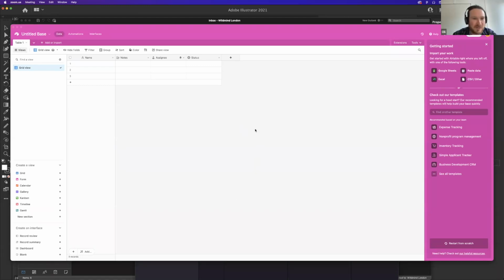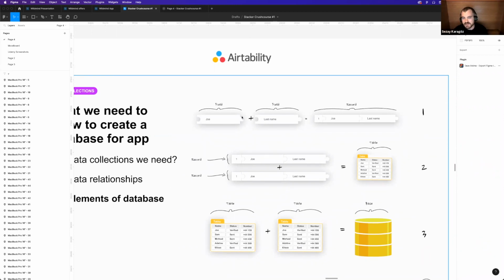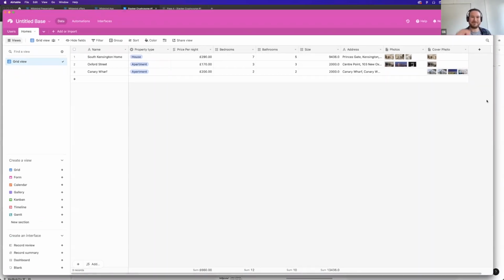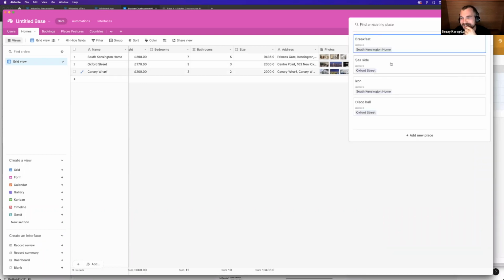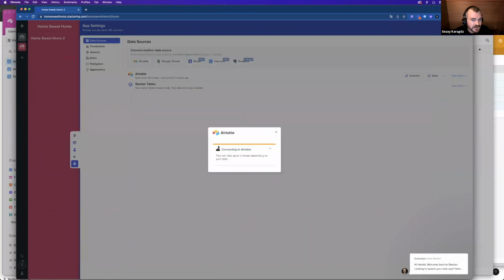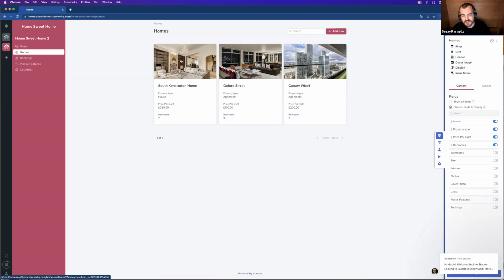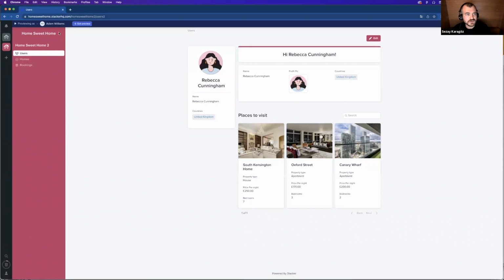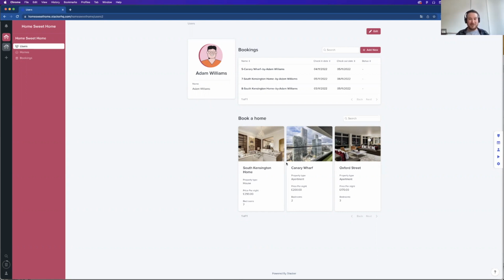Stackathon - Build a Property Rental App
0:00 Introductions
3:51 Overview of the project and understanding databases
14:50 Configuring databases in Airtable
32:00 Creating a beautiful app in Stacker
In this webinar, live built an app with Stacker, from scratch, right in front of you! We were joined by
Sezay Karagöz from Wildmind. He’s a Stacker Expert, and he’ll be building a holiday home booking app from scratch, covering:

​Creating a new app
​Setting up the database
​Building an interface

​You can follow along with this video to build your first Stacker app! No code require at all.